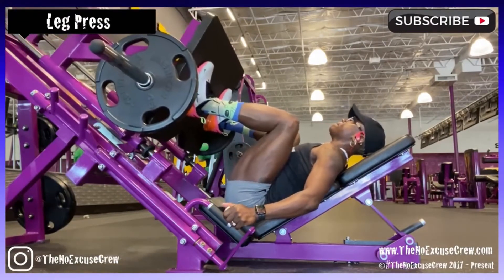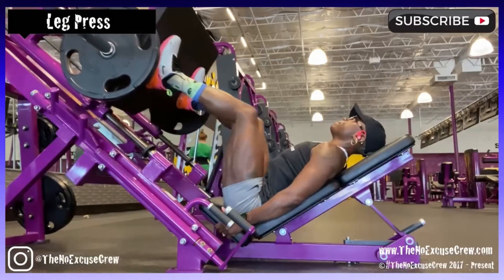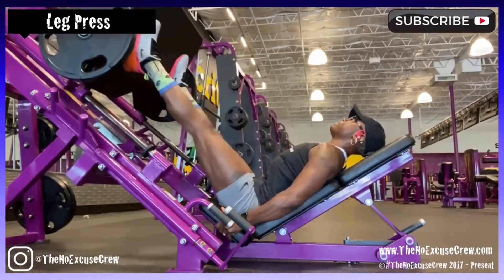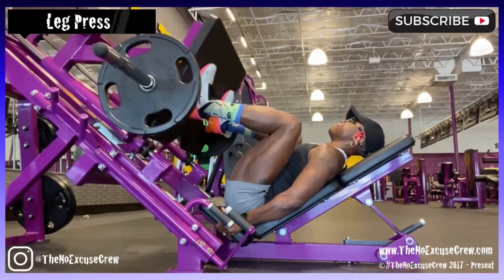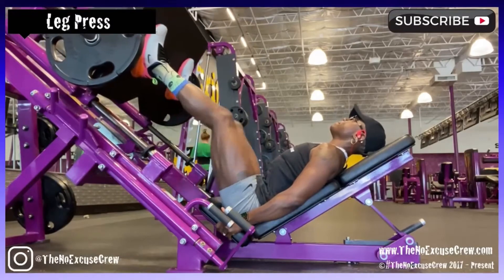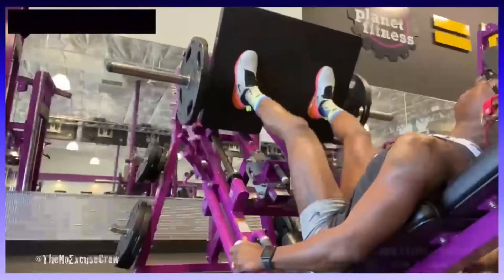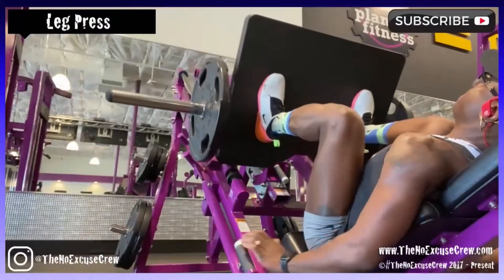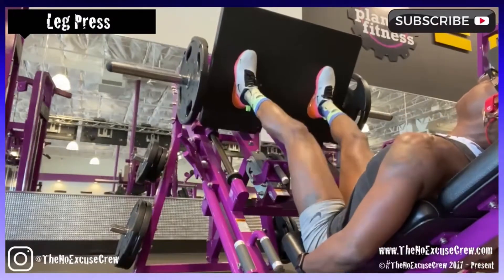Leg Press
TNEC Natty Pro’s Donisha & Sarita demonstrate the leg press from a few different angles